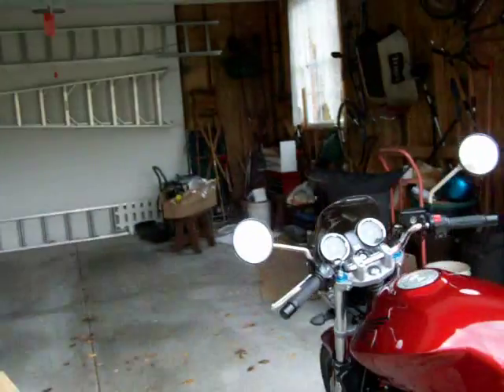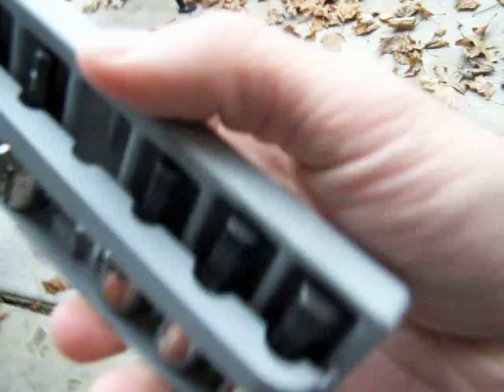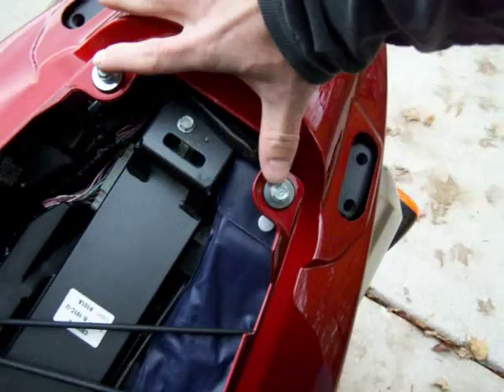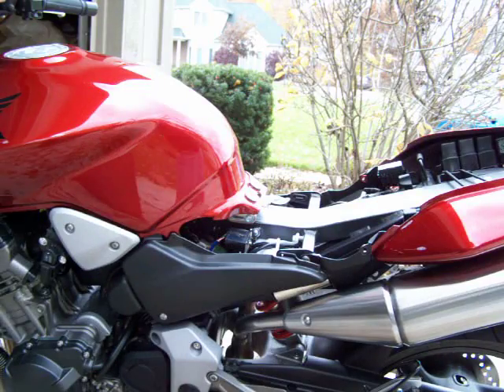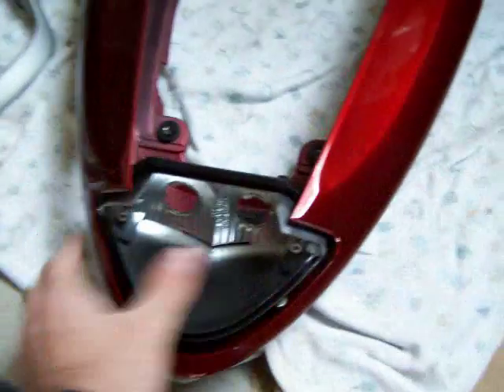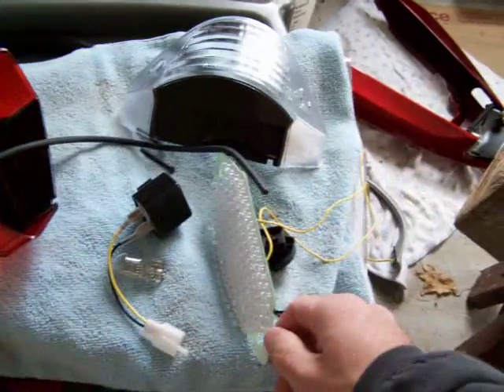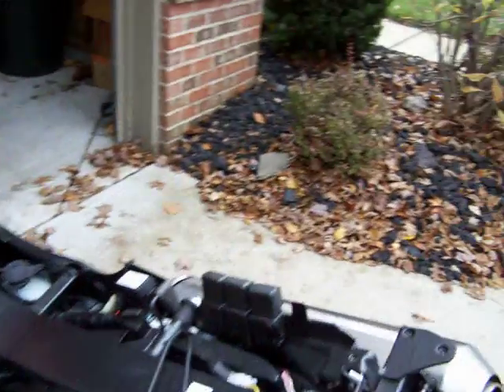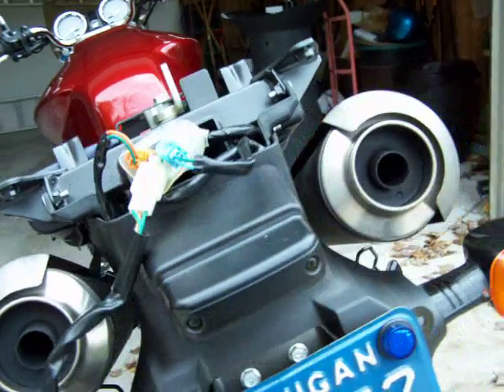Installing Clear Alternatives Tail Light 1